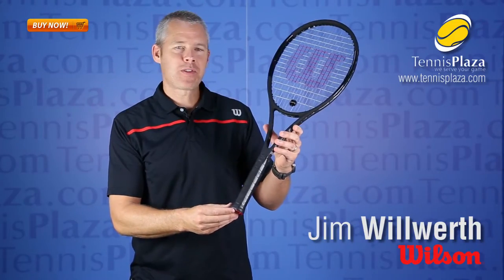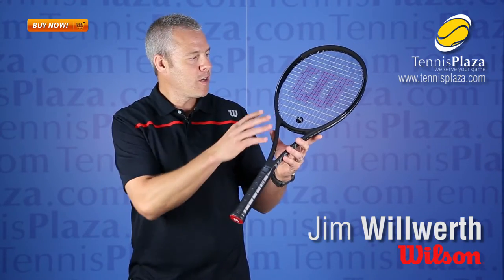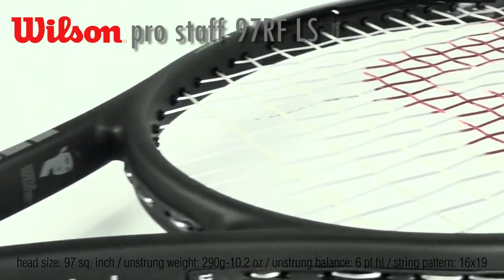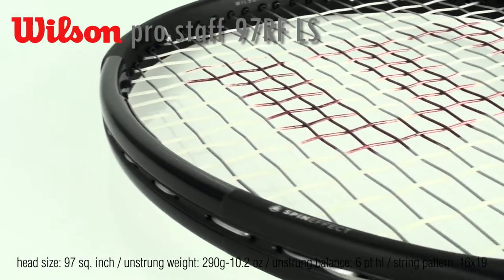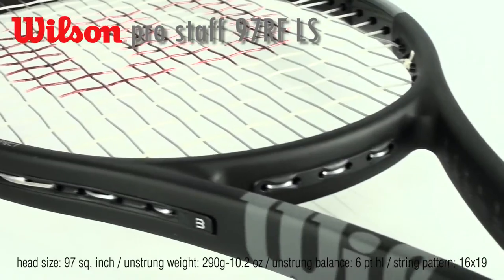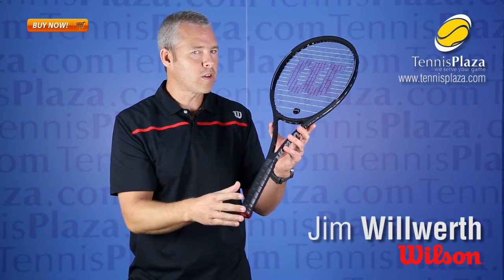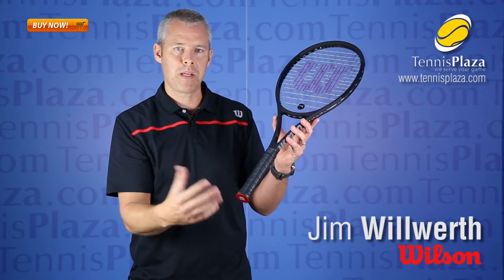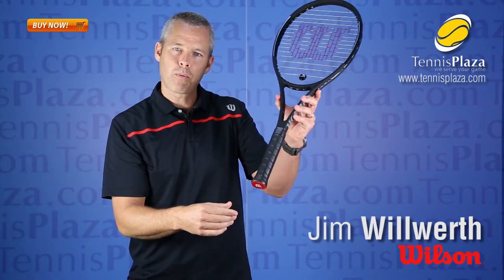Wilson Pro Staff 97LS 2017 Tennis Racquet Review | Tennis Plaza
The Wilson Pro Staff 97LS Tennis Racquet is a versatile racquet that stems from the Pro Staff Tennis Racquet family that has been cherished by the games greatest icons, including Roger  Federer at the greatest courts around the world.

It features Wilsons well branded unique box-beam construction to make the Pro Staff 97LS Tennis Racquet stiffer and capture the essence of classic control and the new braided Graphite + Kevlar construction for exceptional feel and performance. Amplifeel handle system stays in the spotlight from the previous generation to give you maximum handle sensation and for the best feel yet in a Wilson Pro Staff.

Offering a 97 square inch head size gives a superb feel, great response from its frame, quite a punch of power, a more forgiving attitude than the midsize offering, and excellent access to spin thanks to its open string pattern. This version of the Pro Staff 97LS features the Spin Effect technology which opens up the string pattern to a mind-boggling 18x16. This means that spin isnt just incredibly simple to generate but it will be kicking up with the amount of rotation youll be able to put on the ball. The sweet spot is increased tremendously and allows for players to really get strokes go in the exact angle you want them to go but in a powerful manner.

Best suited for: A versatile and quick-swinging racquet for strong intermediate all-courters that want to add a whole lot of spin in their game.